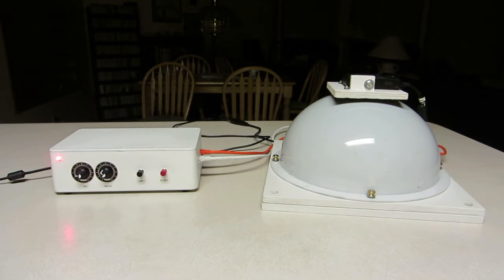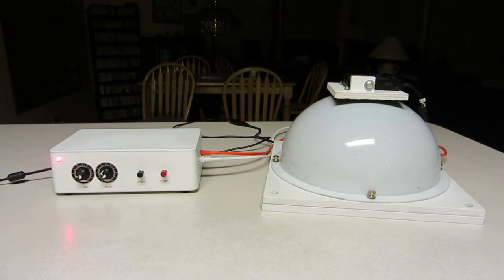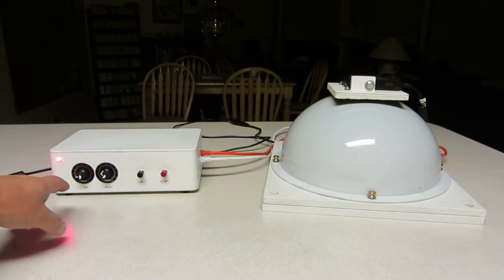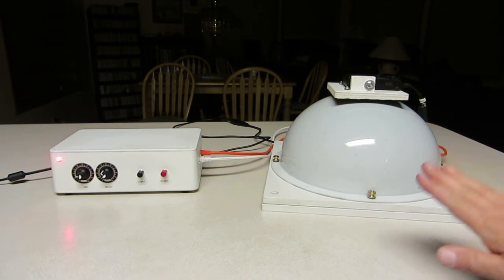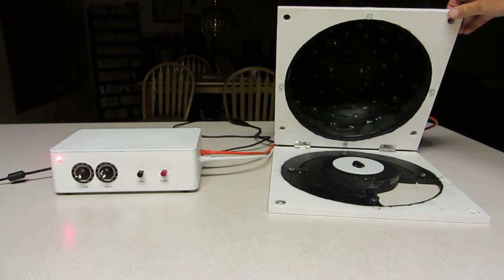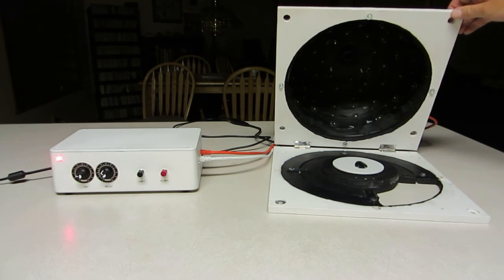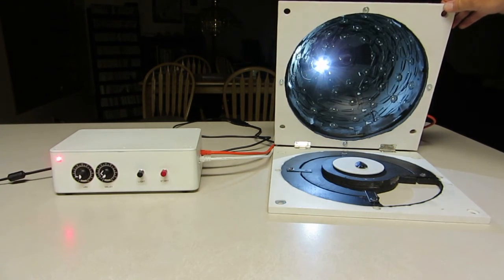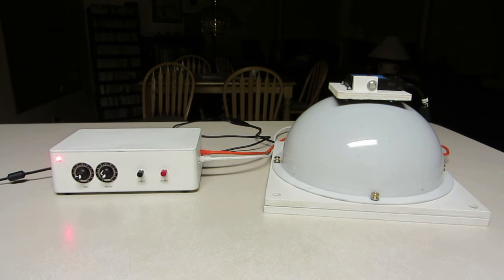Reflectance Transformation Imaging Dome System - A Brief Description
Basic parts of the RTI dome system whose construction I'm documenting